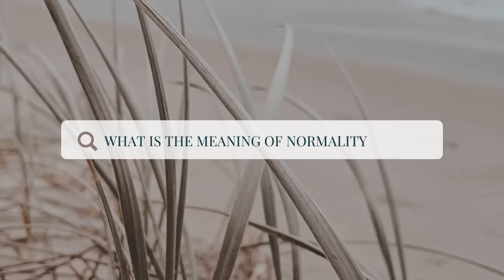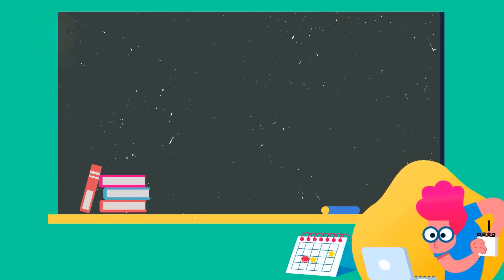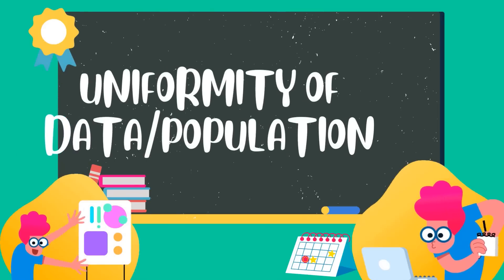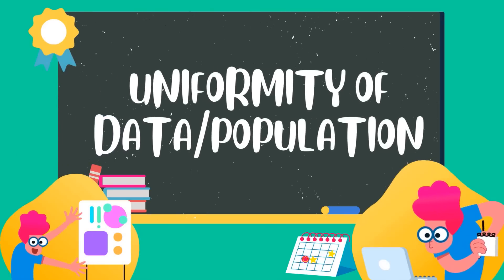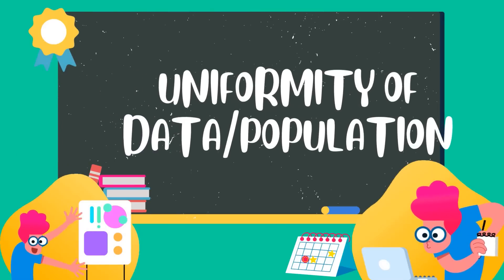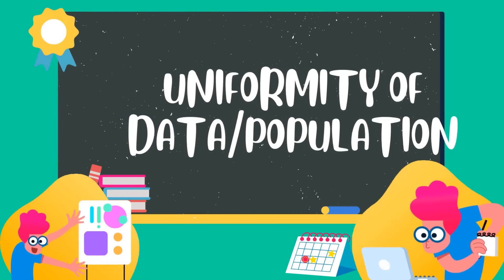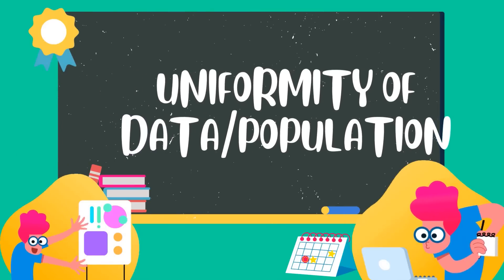WHY NORMALITY IS IMPORTANT?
Statistical tests used to analyze data require assumptions for the results to be valid. For instance, when performing an independent t test for the equality of 2 means, the normality assumption mandates that the populations from which the 2 samples were drawn follow the normal distribution. In linear regression analysis, a basic assumption is that the residuals are normally
distributed.
When referring to the normality assumption, we literally state that the sample was drawn from a population that was normally distributed. When constructing a histogram of the sample data, we expect to see the bell-shaped curve illustrated in the Figure. The assumption of normality is powerful and implies some nice theoretical properties